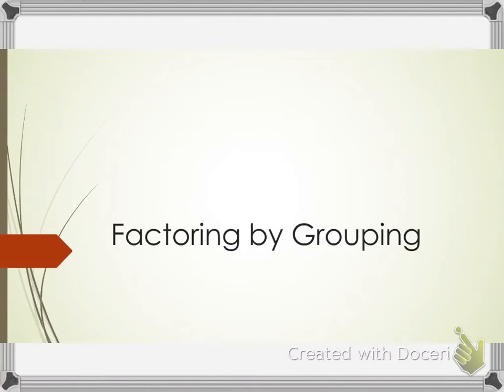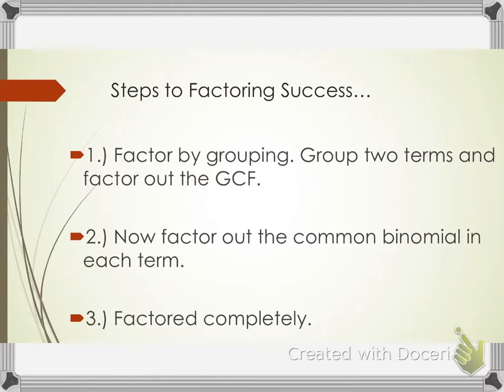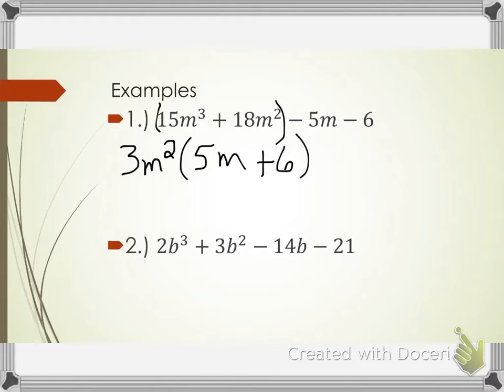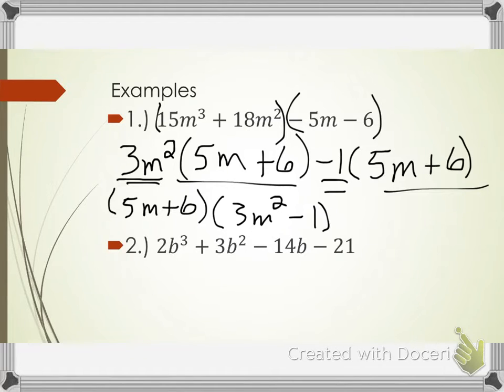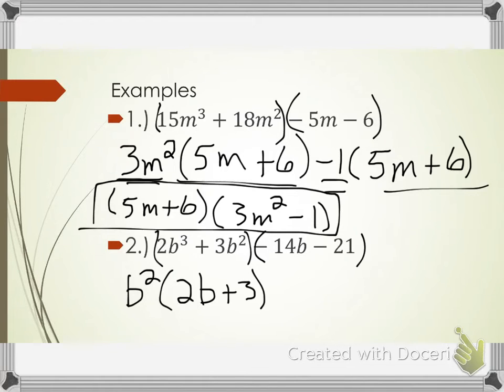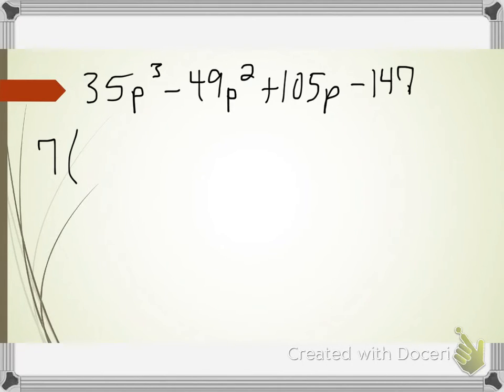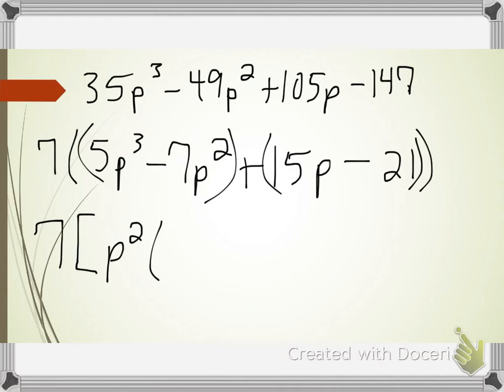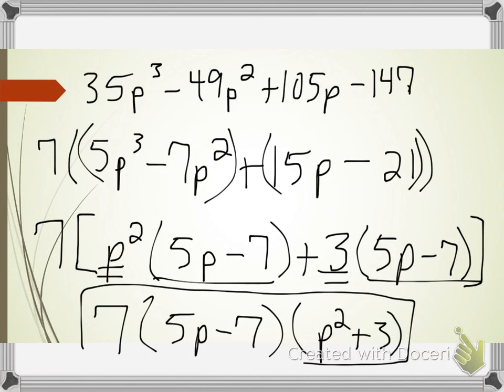Factoring by Grouping Notes